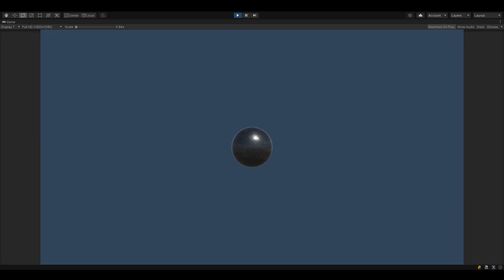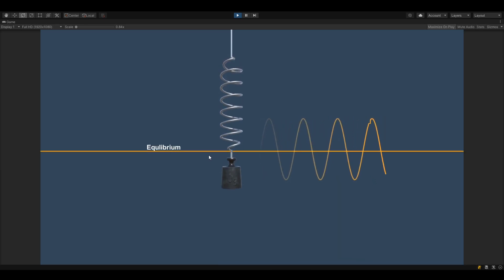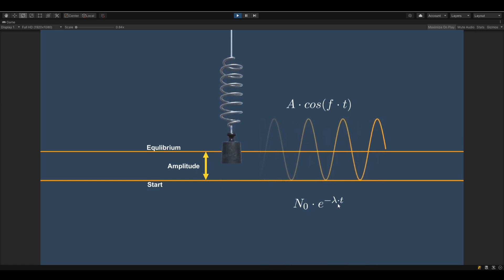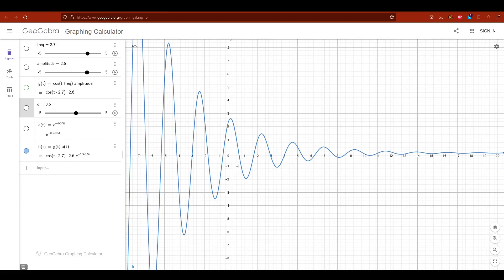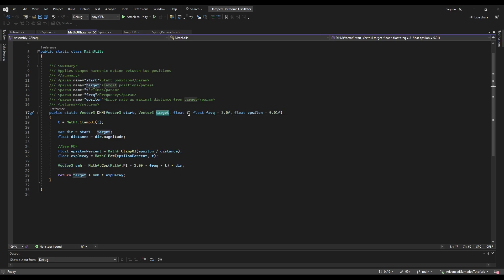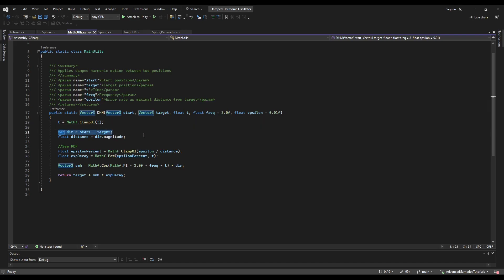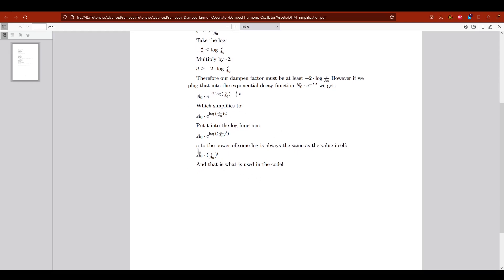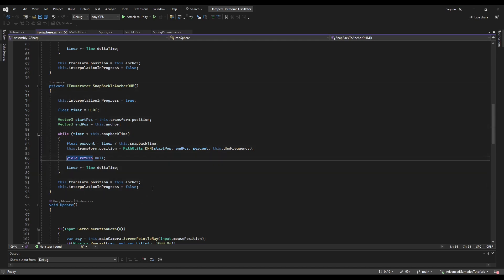Damped Harmonic Motion- Advanced Gamedev Tutorials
Make object move in a cool way with damped harmonic motions.